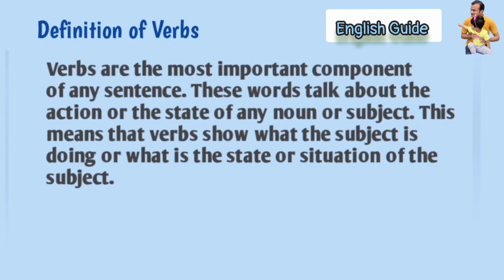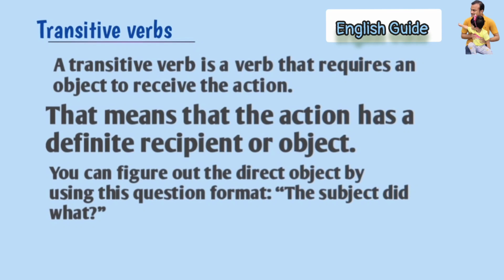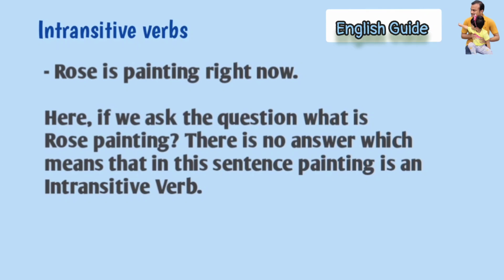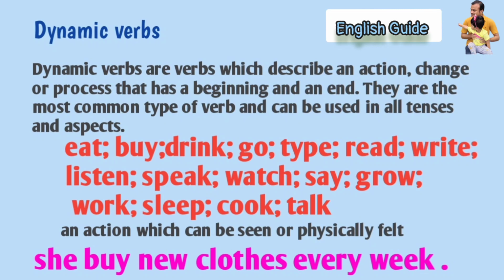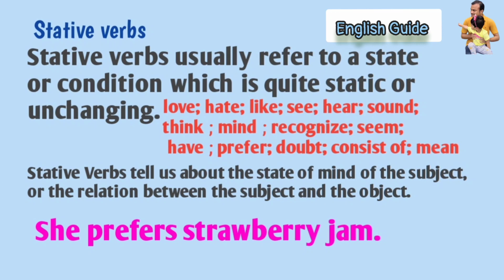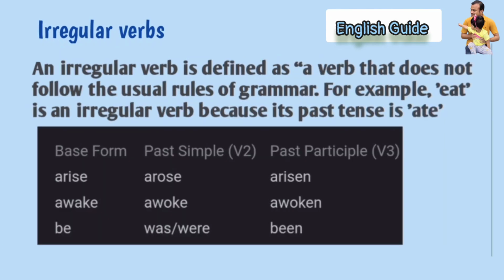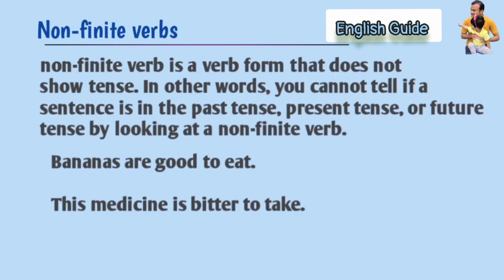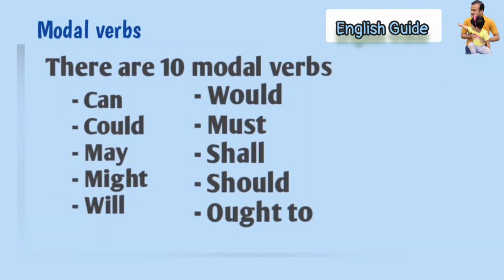Detail Discussion VERBS in English Grammar | Basic Concept of VERBS